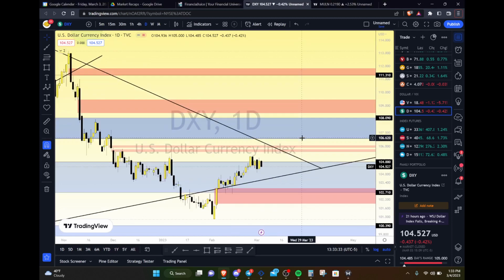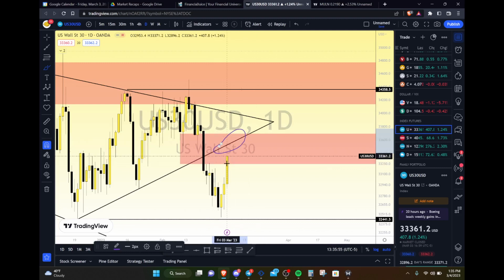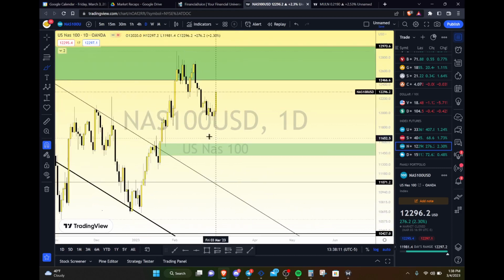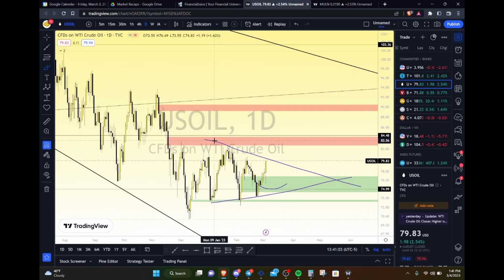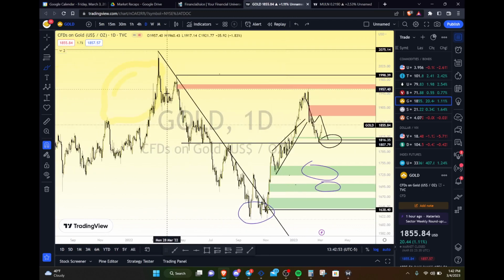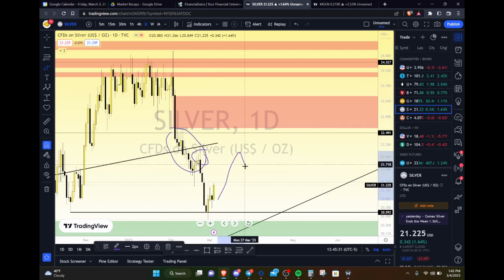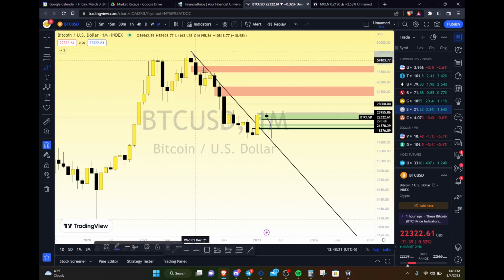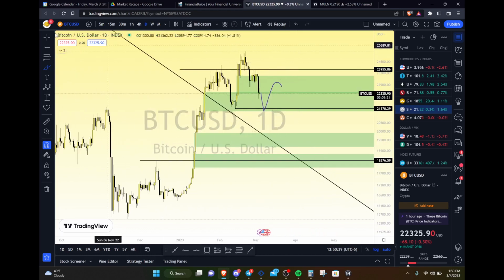03/04/23 Lemon Garden Market Overview and Q&A Stream VOD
DXY 0:00
U.S. INDEXES 2:20
OIL 6:10
GOLD & SILVER 8:29
Bitcoin 12:46